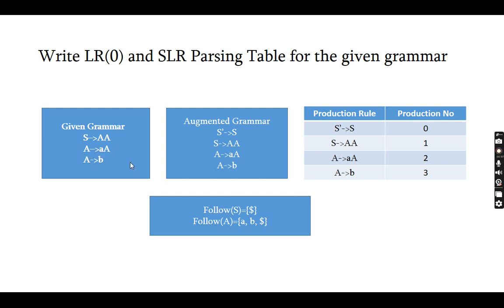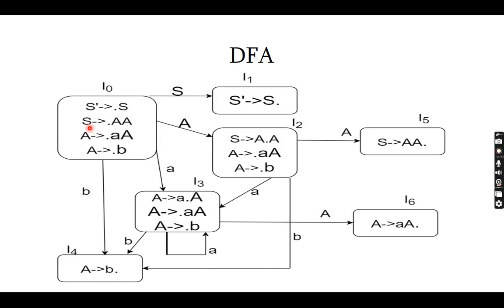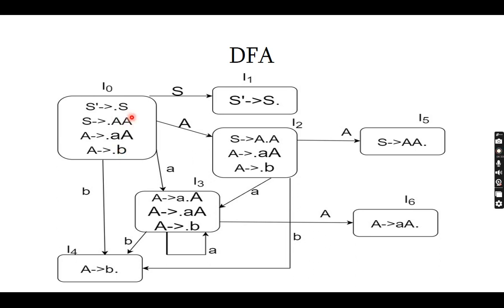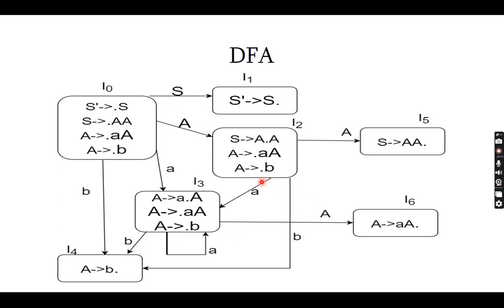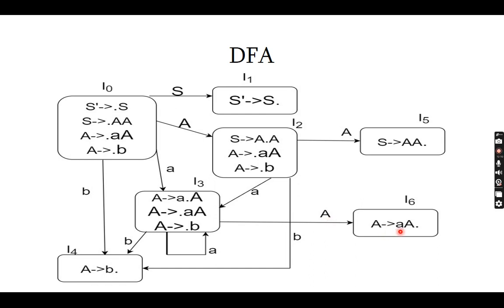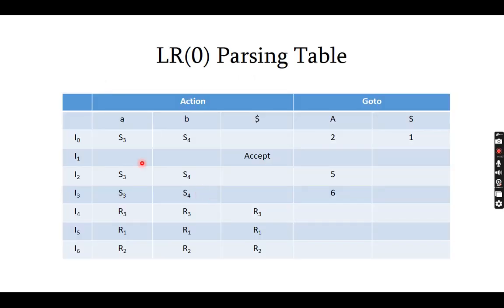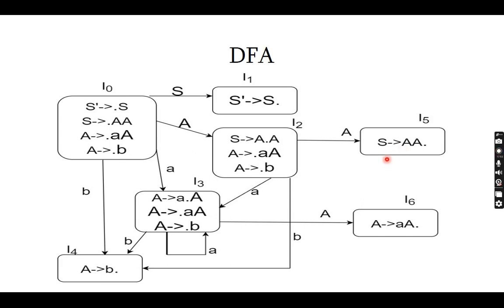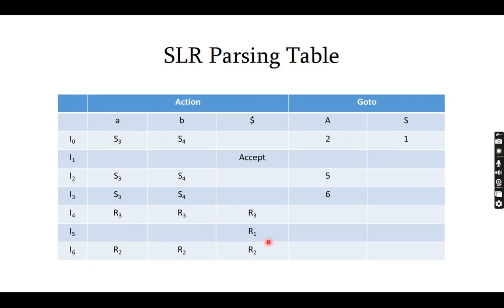8 December 2025